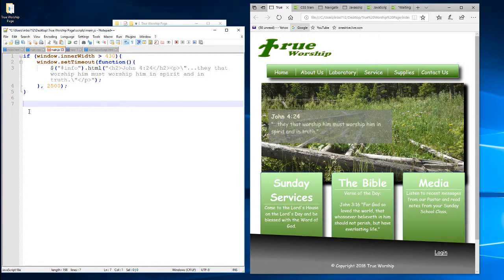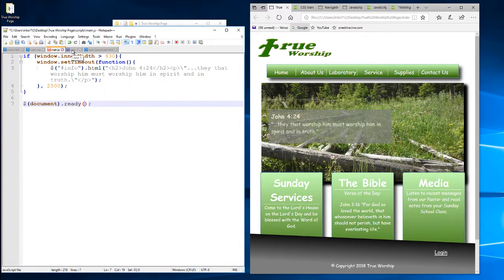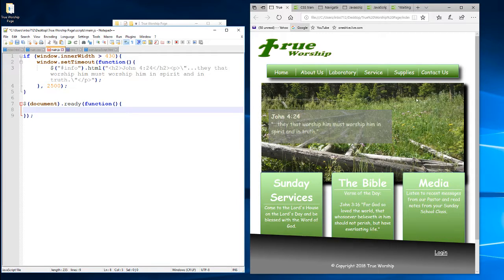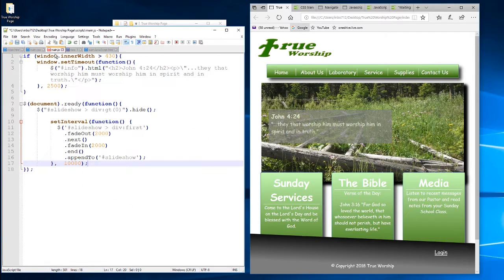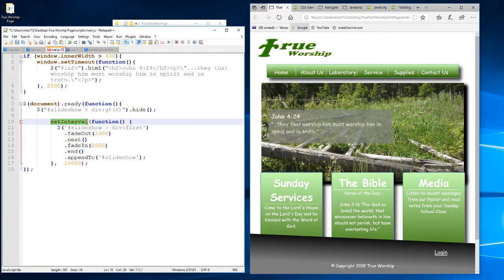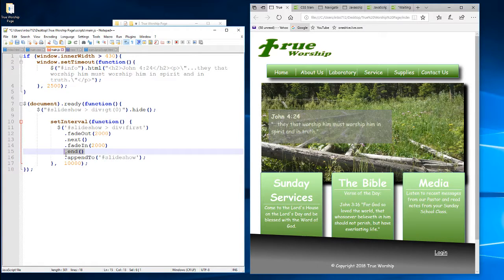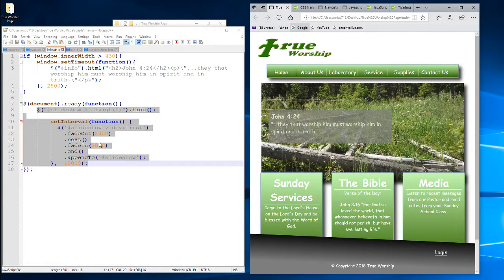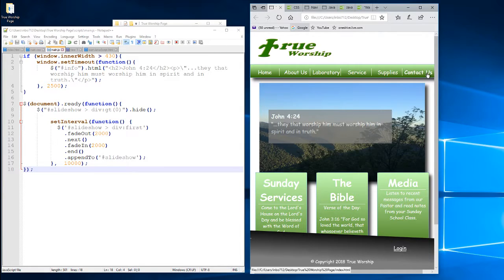20 Make the Slideshow work